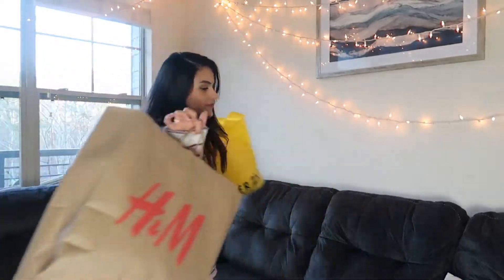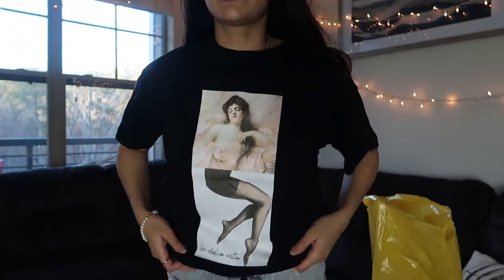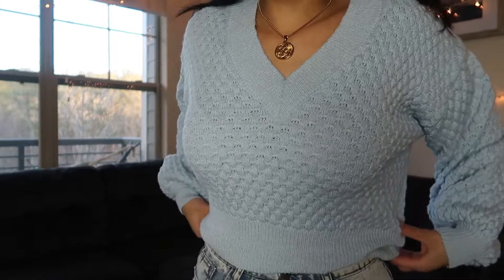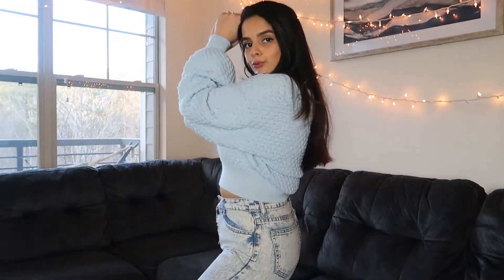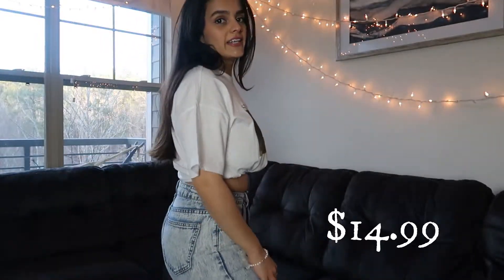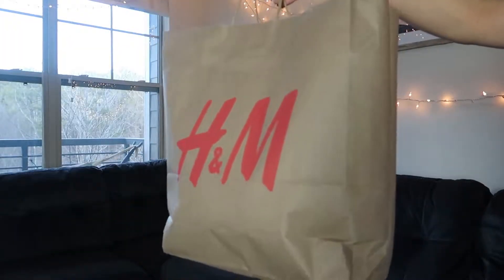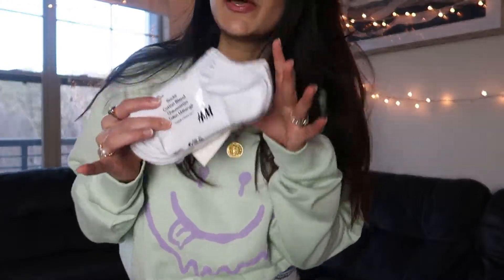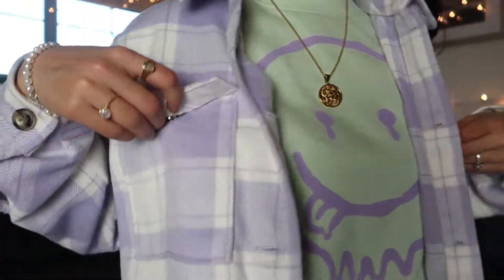Super *aesthetic* pastel colors spring clothes haul 2021 (Forever21 & H&M)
Hey guys! I went shopping at Forever21 and H&M and got some super cute spring clothes! I bought these recently, so I am sure most are still in stock. I shopped in the store, so I will link whatever I can find online below.
Forever21:
Cannot find: black t-shirt with aesthetic art
H&M:
1. Pastel green sweatshirt (SOLD OUT, unless it's in the UK, but here is something similar)
2. Here is the link, for other $9.99 sweatshirts